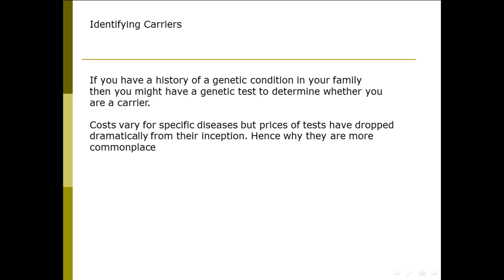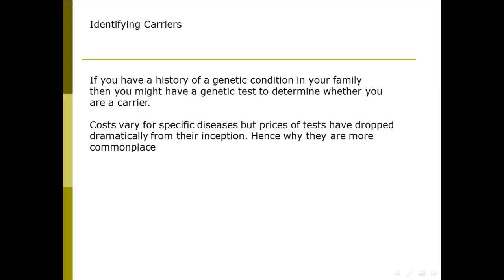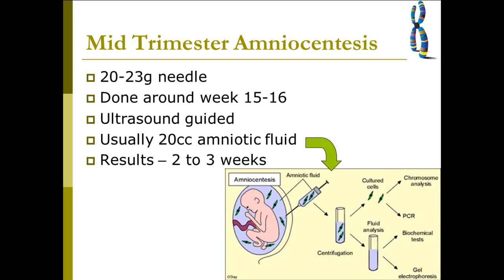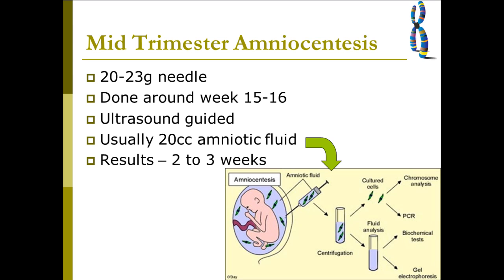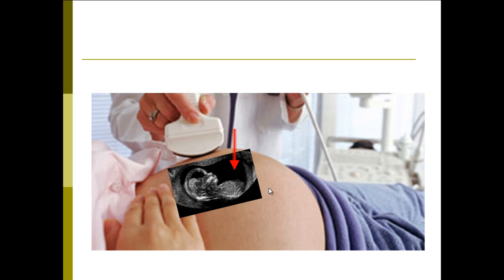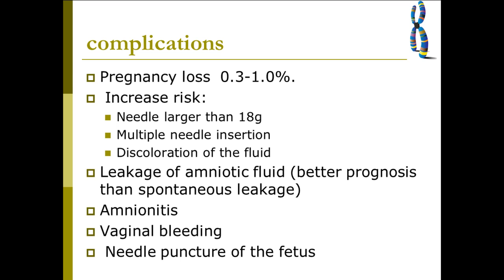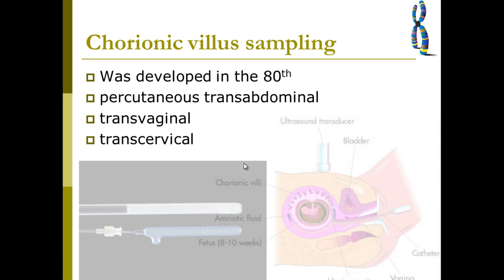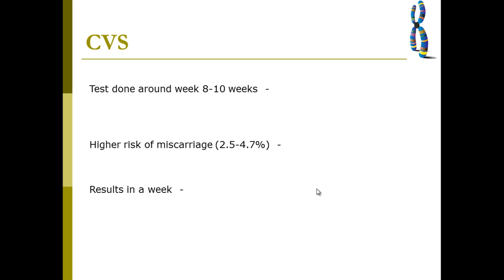Genes, Diseases and Genetic testing [2] - Amniocentesis and CVS (High band Biology)